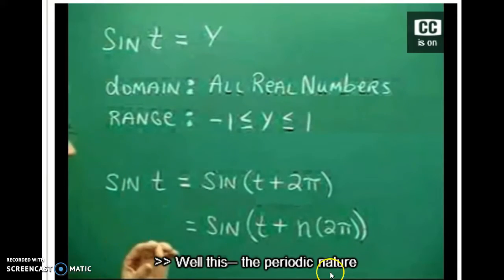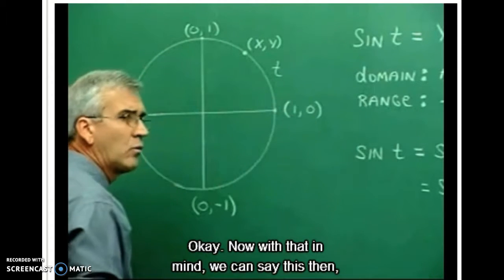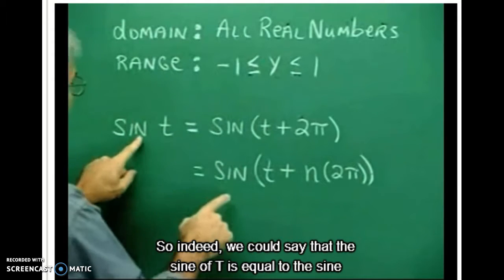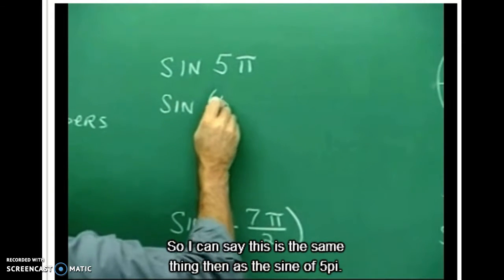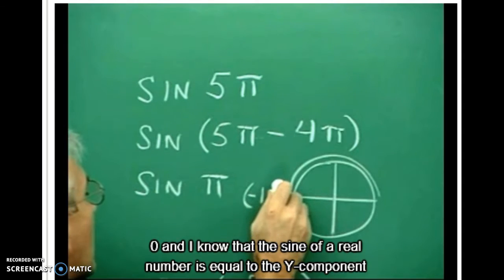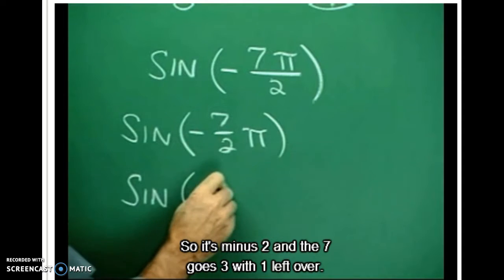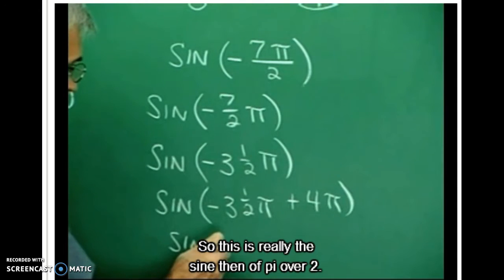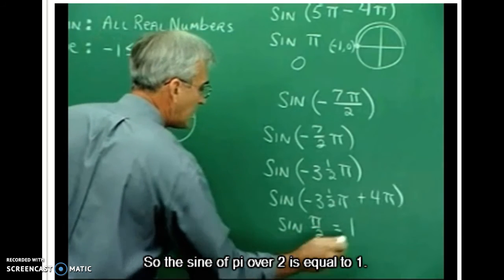lesson 4.2 part 3